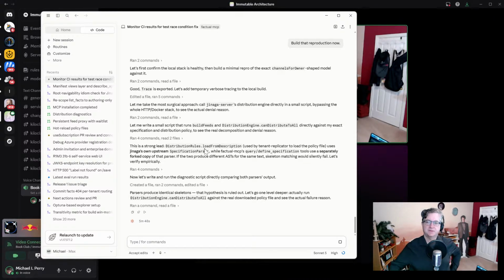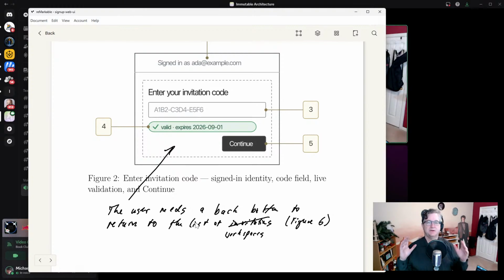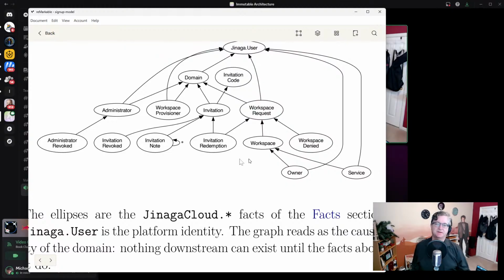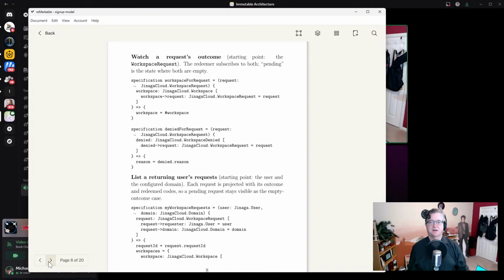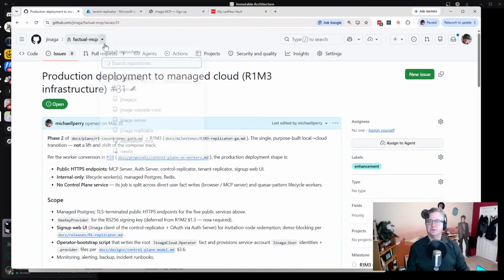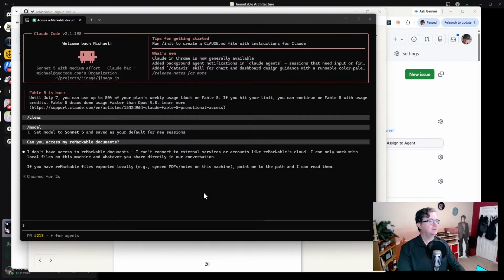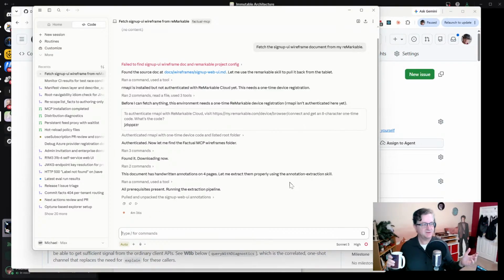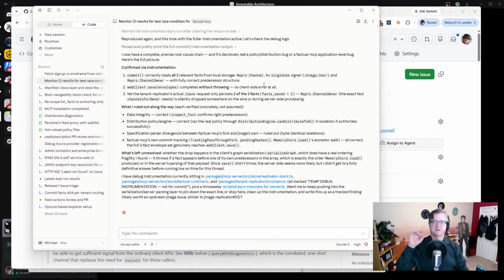reMarkable Spec Driven Development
Michael demonstrates how he is building the Jinaga MCP using his reMarkable tablet. Taking the process of spec-driven development to the next level, he is generating wireframes using Wireloom, rendering Markdown to PDF using Pandoc, and uploading to the reMarkable Cloud with RMapi. Then he is able to close the loop by bringing annotations from his handwriting back into a session to apply changes to documentation and code.